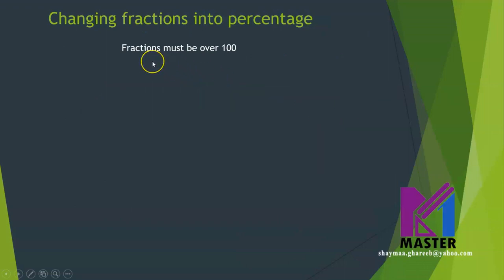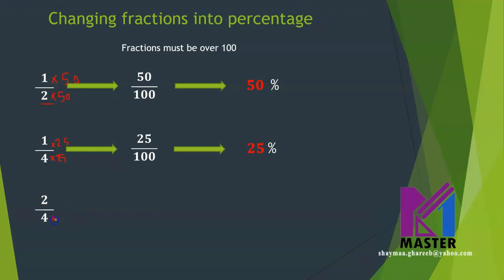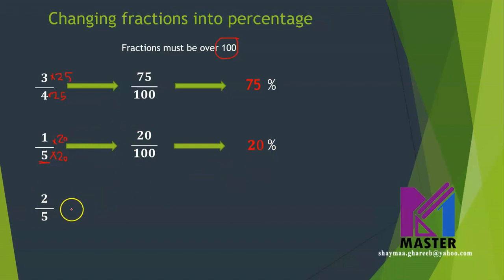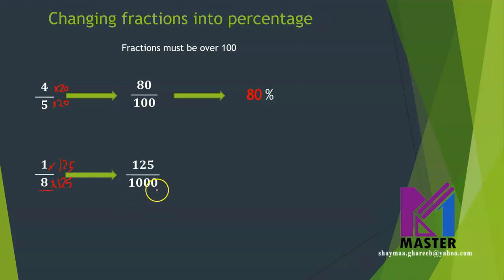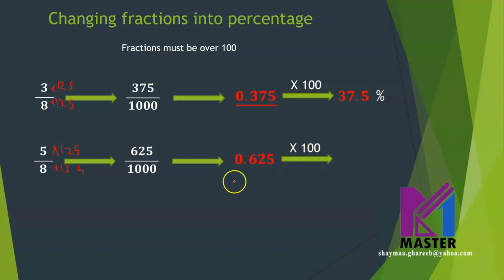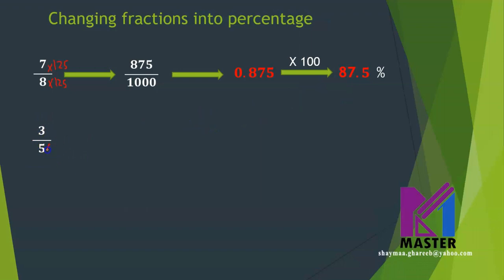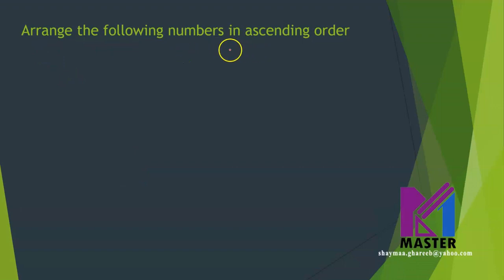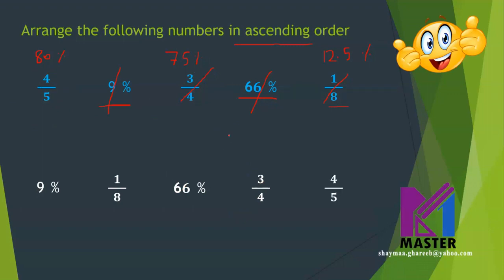Changing fractions into percentage | Year 6 Checkpoint